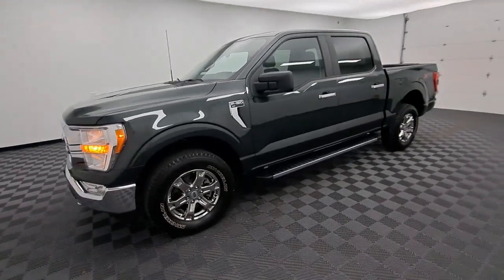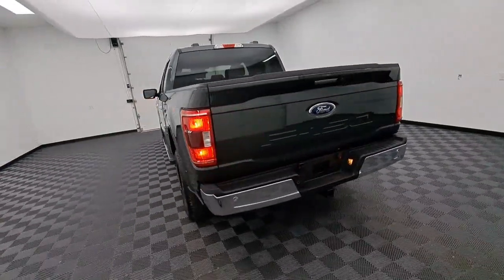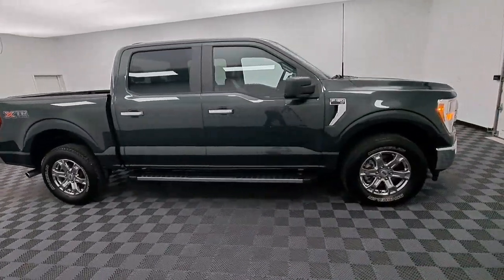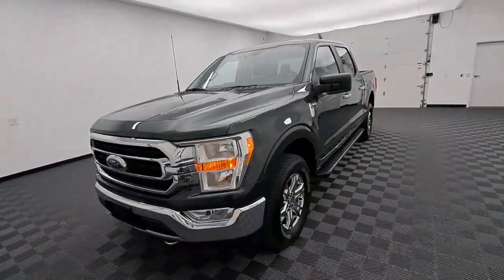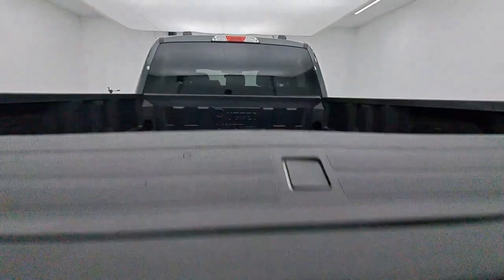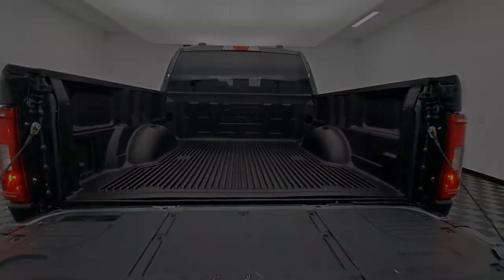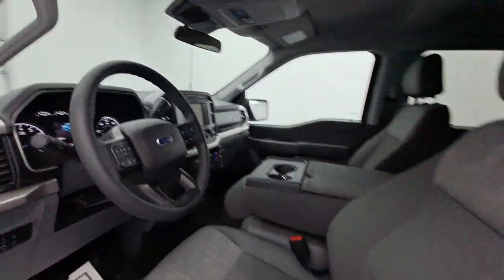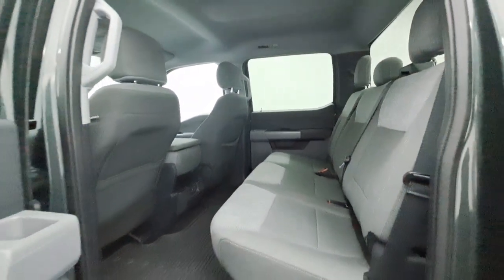2021 Ford F-150 Troy, Tipp City, West Milton, Piqua, Dayton M15934T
Guard Metallic Used 2021 Ford F-150 available in 3230 South County Road, Troy, Ohio at Dave Arbogast Ford. Servicing the Troy, Tipp City, West Milton, Piqua, Dayton, area.

3230 South County Road 25A

Recent Arrival! Guard Metallic 4WD Remote Start Bluetooth Backup Camera Appearance Package XLT Package Parking Sensors CarPlay 4WD 2-Bar Style Grille w/Chrome 2 Minor Bars ABS brakes Alloy wheels Auto High-beam Headlights Backup Camera Chrome Door & Tailgate Handles w/Body-Color Bezel Chrome Single-Tip Exhaust Chrome Step Bars Class IV Trailer Hitch Receiver Cloth 40/20/40 Front Seat Compass Cruise Control Delay-off headlights Electronic Locking w/3.31 Axle Ratio Electronic Stability Control Equipment Group 300A Standard Front fog lights Fully automatic headlights GVWR: 7050 lbs Payload Package Heated door mirrors Illuminated entry Integrated Trailer Brake Controller Low tire pressure warning Pro Trailer Backup Assist Radio: AM/FM Stereo w/6 Speakers Remote keyless entry Split folding rear seat SYNC 4 Telescoping steering wheel Tilt steering wheel Traction control Trailer Tow Package Wheels: 18 Chrome-Like PVD XLT Chrome Appearance Package.brbrAwards:br * NACTOY 2021 North American Truck of the YearbrDAVE ARBOGAST IS ONE OF THE TOP 100 FRANCHISE USED CAR DEALERS IN THE USA! Come find out why! for more photos! *See Dealer For Specific Equipment*